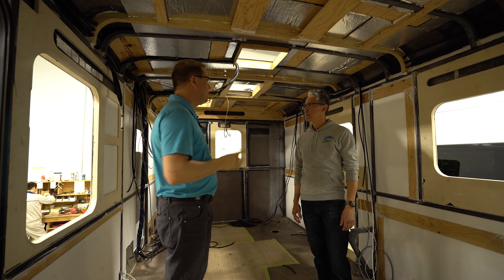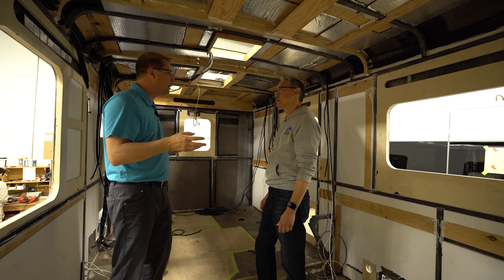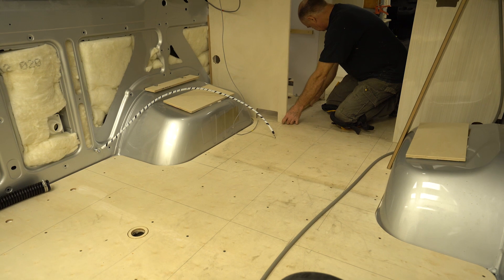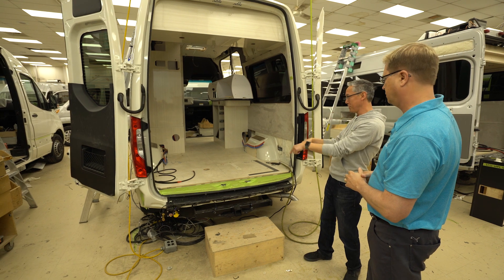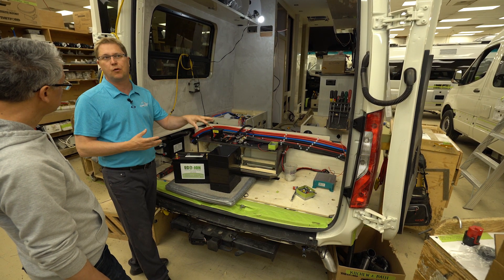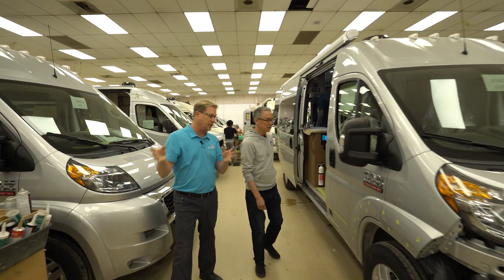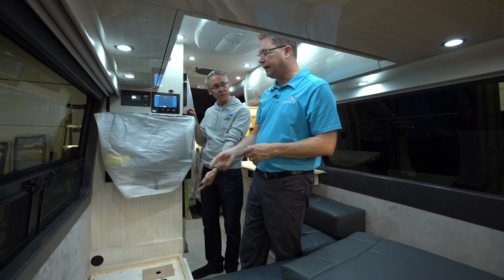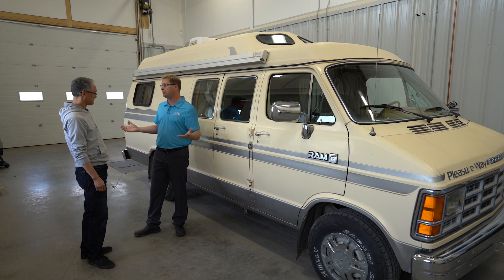Pleasure-Way Factory Tour with Neil from Ultramobility | Part 4 of 4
Neil Balthaser, a Pleasure-Way owner and RV-focused YouTuber, recently came to the Pleasure-Way factory for an in-depth tour of our production facilities. In part 4 of the tour, Dean guides Neil through the Pleasure-Way electrical, installation, flooring, finishing and quality control departments.

Neil Balthaser is a self-professed evangelist of all things Class B van related and owner of a 2017 Pleasure-Way Ascent. On his popular Ultramobility YouTube channel he reviews RVs, does head to head comparisons and answers viewer questions weekly.